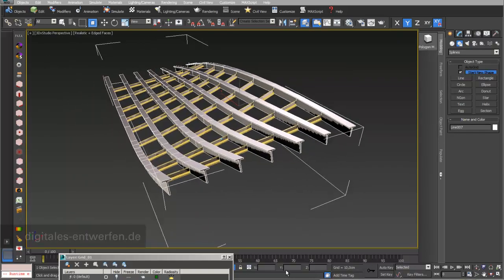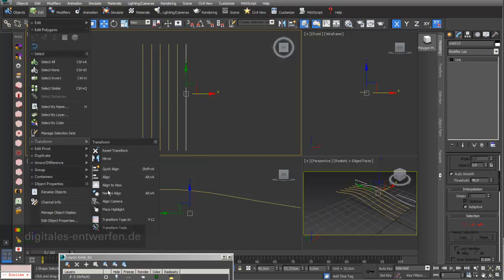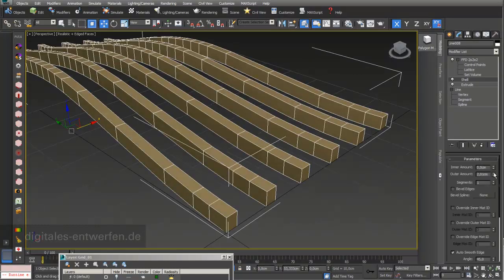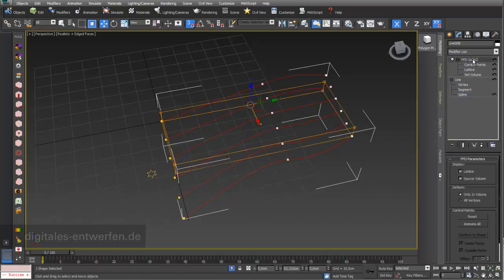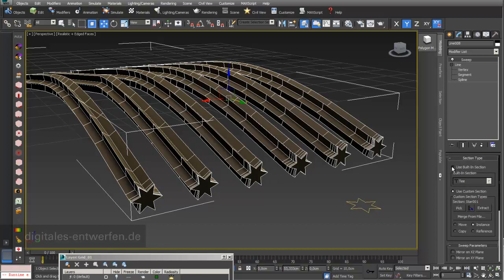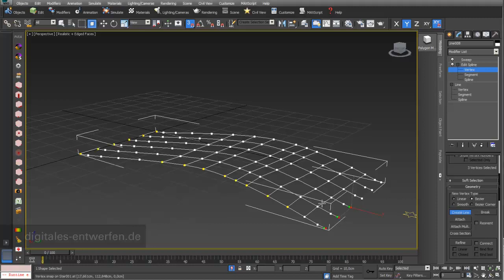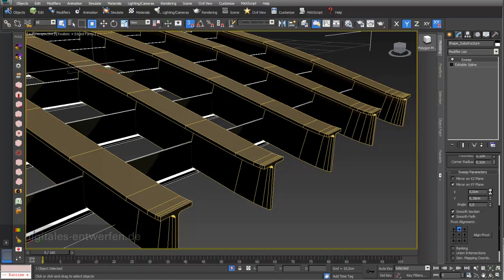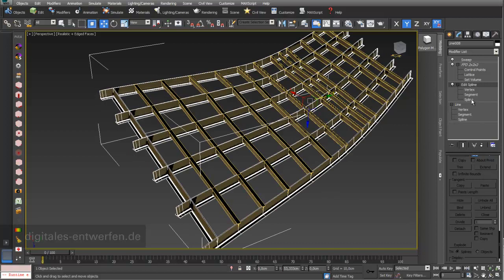Grid structures 01: grid structures and trusses built out of splines in 3ds max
This video shows how to built grid structures and trusses built out of spline lines in 3ds max.  The video is part of  "design strategies" of Prof. Klaus Teltenkoetter, school of design, Mainz.
To view this video with video chapter structure, please go